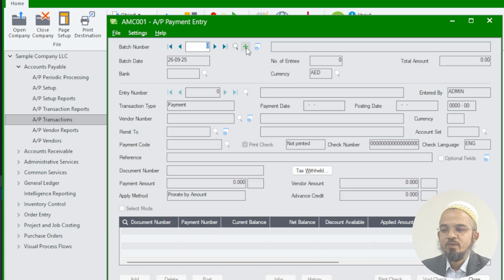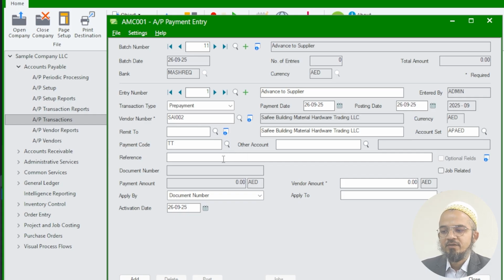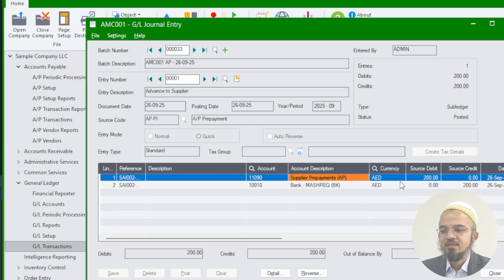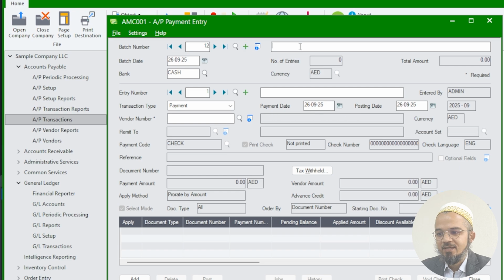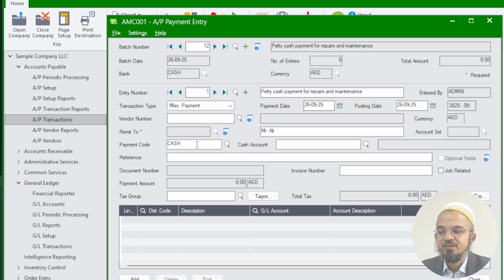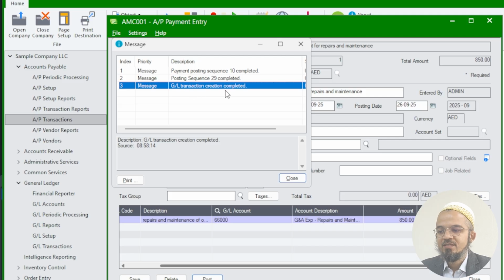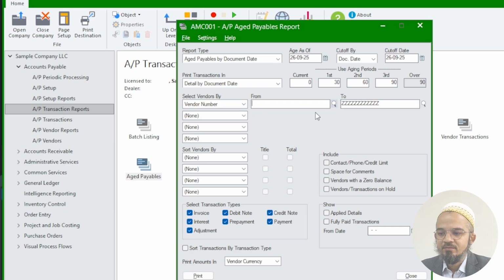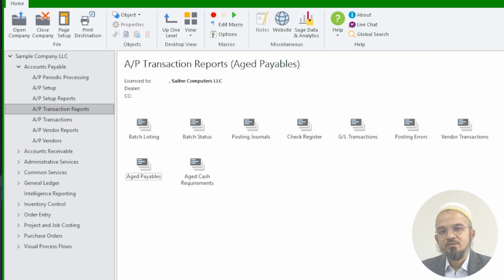Sage 300 ERP Vendor Prepayments & Petty Cash | Step-by-Step Tutorial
Learn how to manage vendor transactions efficiently in Sage 300 ERP. In this step-by-step tutorial, we’ll cover how to record prepayments, handle petty cash expenses, and ensure accurate accounting in your AP module.

Whether you’re a finance professional, accountant, or Sage 300 beginner, this video will help you understand:
✅ How to create and track vendor prepayments
✅ How to post petty cash transactions
✅ Tips for maintaining accurate records in Accounts Payable

Time Stamp
0:00 Introductions
0:17 Common Services
2:07 G/L Entry
2:41 Petty Cash
5:09 Batch List
5:41 Aged Payables Report
7:02 Conclusion